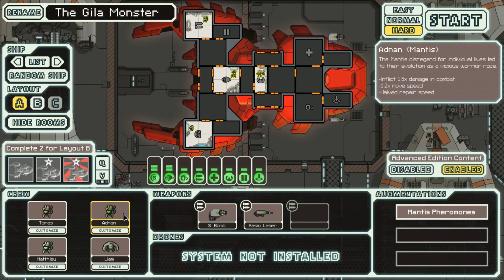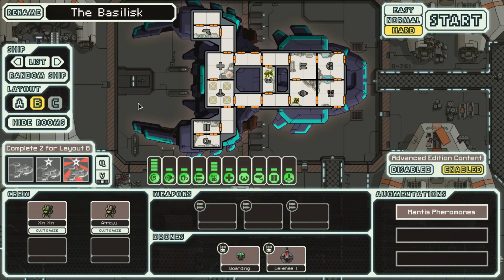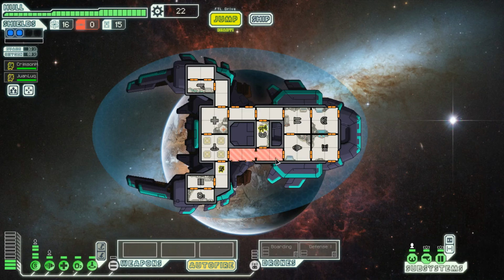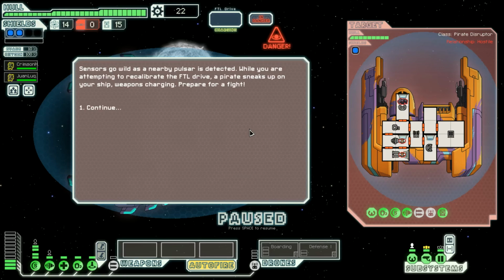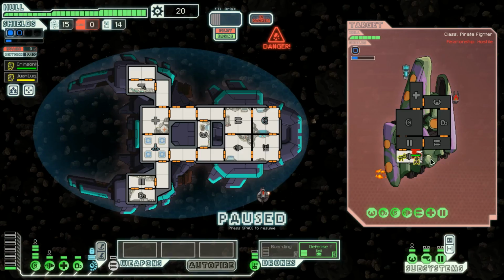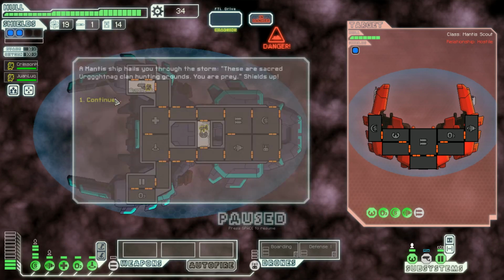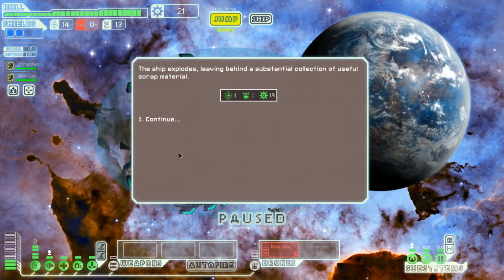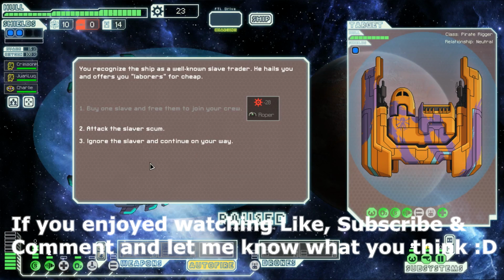Intruders Detected | Quick Look - FTL: Advanced Edition Part 1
A "Quick" Look at FTL: Advanced Edition

FTL: Faster Than Light is a top-down roguelike space ship simulator created by indie developer Subset Games, which was first released for Microsoft Windows, OS X and Linux in September 2012